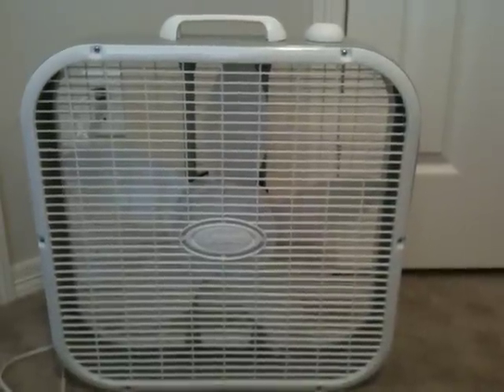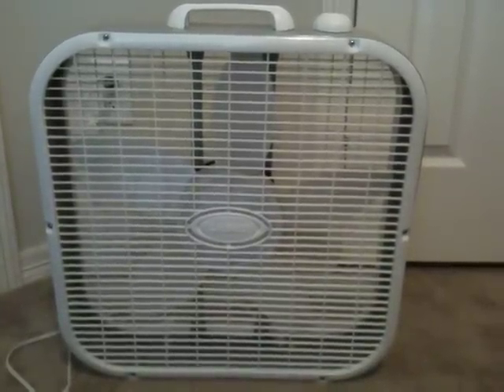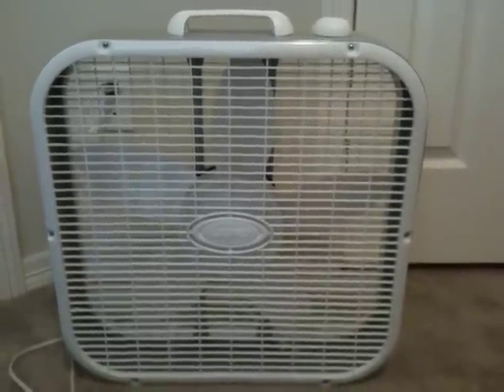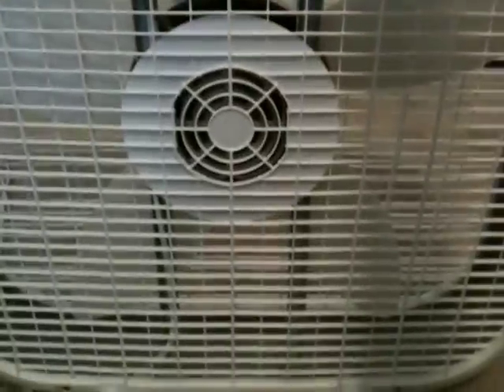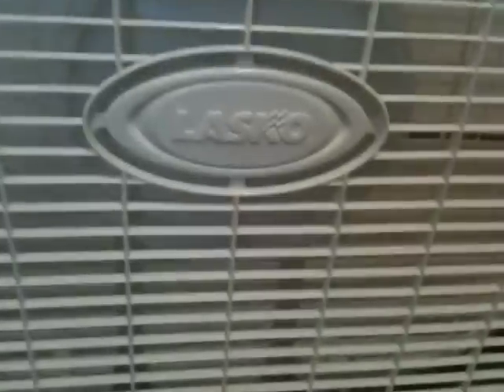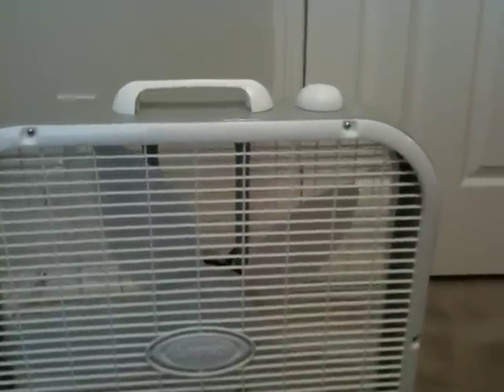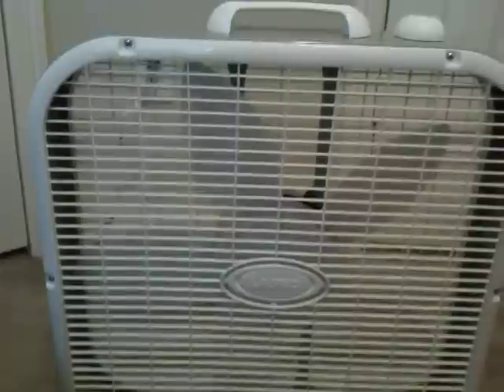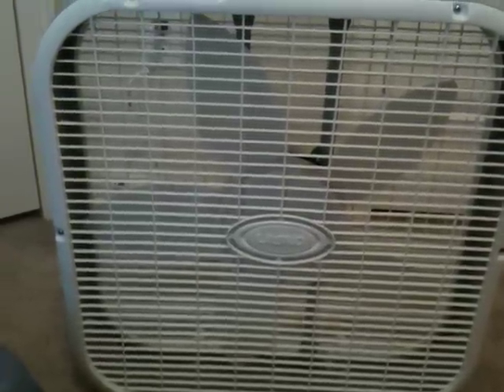2008-09 Cheap Lasko 3733 Box Fan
I got this from my stepmom for my birthday last year because she knew I was into fans. I know, it's cheap and flimsy and worse than the Lakewood brace blader for the most part, as I'll explain in the video. But hey, it's the thought that counts isn't it? Well, unfortunately I can't destroy this fan, even after it dies because I'm one who would never destroy anything that someone gives me as a gift, no matter how cheap and crappy it may be.